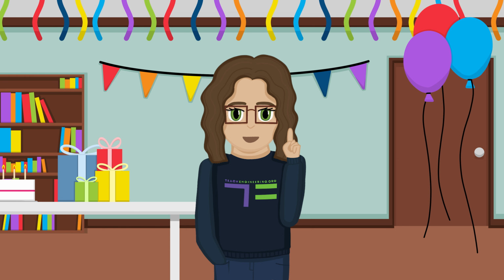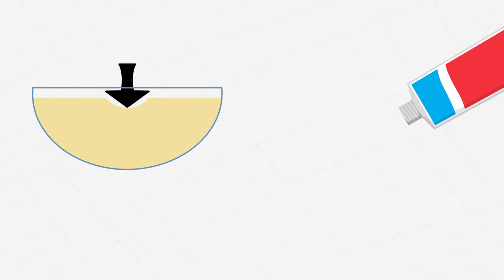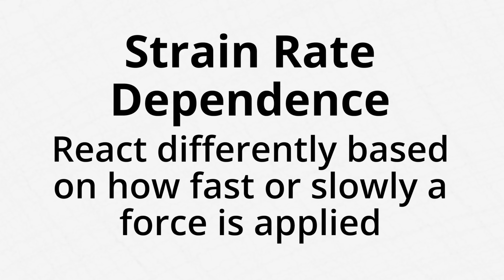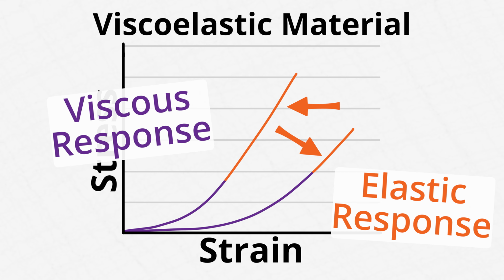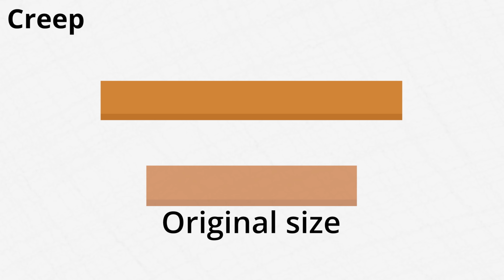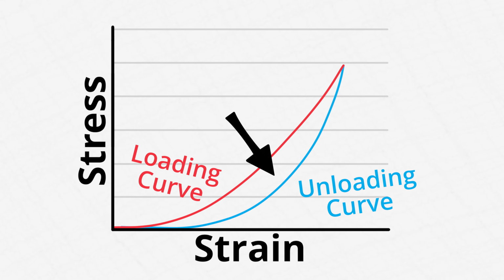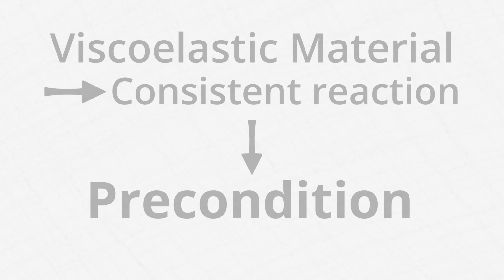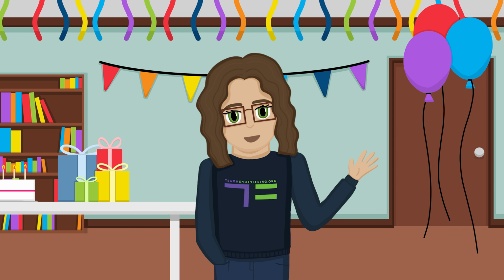Viscoelasticity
Students are introduced to the concept of viscoelasticity and some of the material behaviors of viscoelastic materials, including strain rate dependence, stress relaxation, creep, hysteresis and preconditioning. Viscoelastic material behavior is compared to elastic solids and viscous fluids. Students learn about materials that have viscoelastic behavior along with the importance of engineers understanding viscoelasticity. To best engage the students, conduct the first half of the associated Creepy Silly Putty activity before conducting this lesson.

TeachEngineering has over 2,000 FREE lessons and activities. for more!